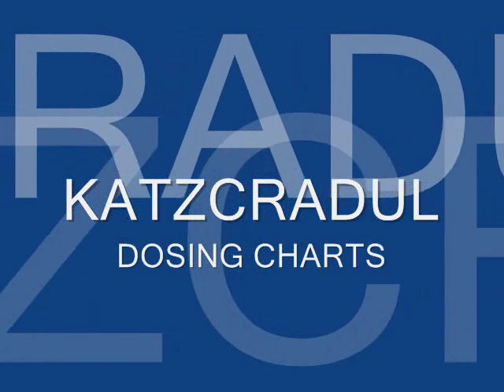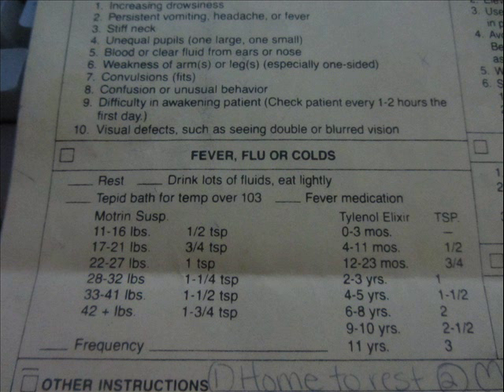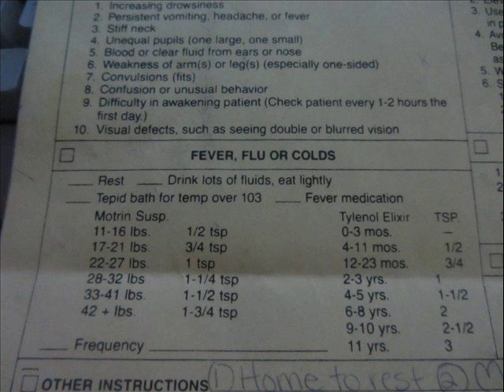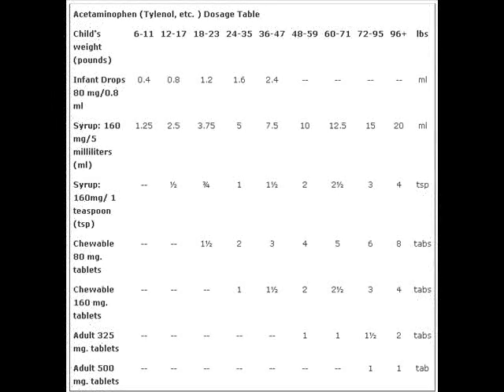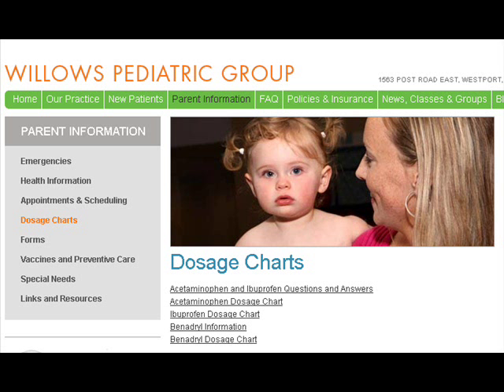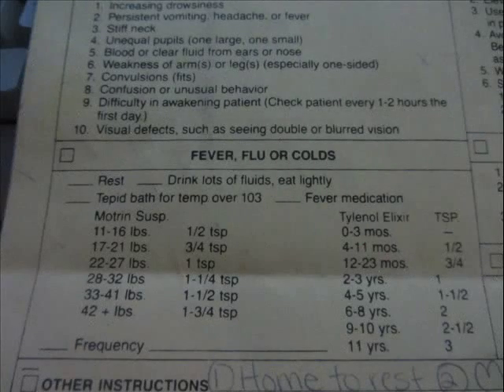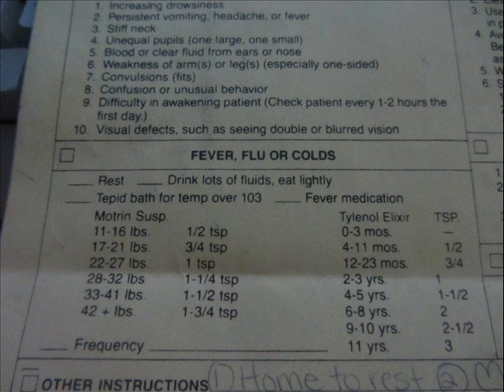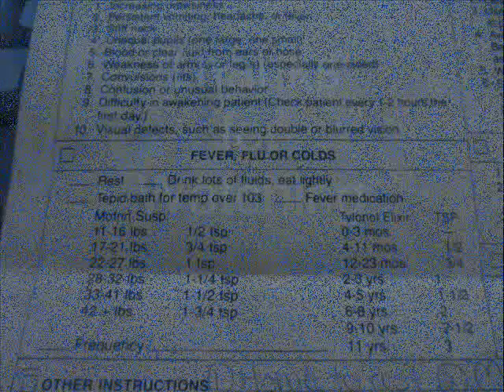Dosing Charts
What a great preparedness item to have at your fingertips!  Check out the dosing chart for Motrin I've typed for you below, as well as the other helpful links provided.

Motrin Suspension:
11-16 lbs     1/2 tsp
17-21 lbs     3/4 tsp
22-27 lbs     1 tsp
28-32 lbs     1-1/4 tsp
31-41 lbs     1-1/2 tsp
42+ lbs        1-3/4 tsp

Most sites suggest every 4 - 6 hours, not to exceed 5 doses in a 24 hour period.
(tsp = teaspoons)